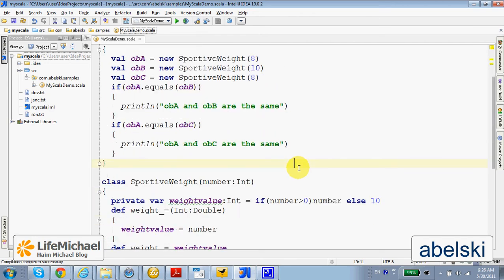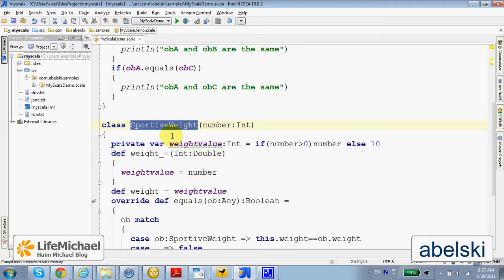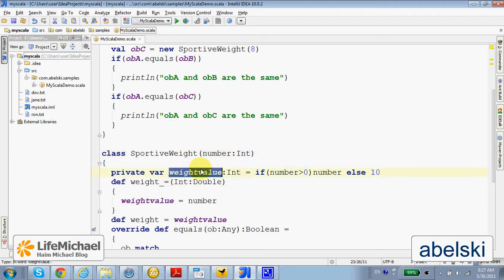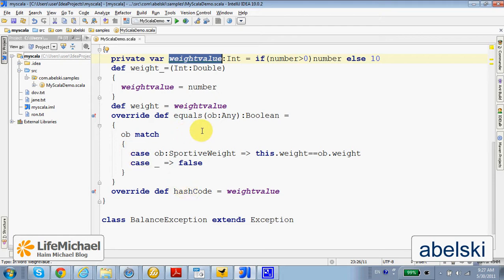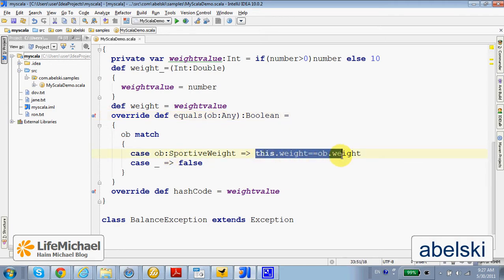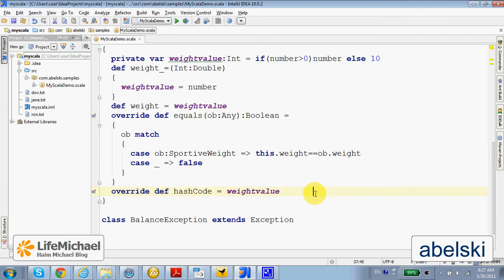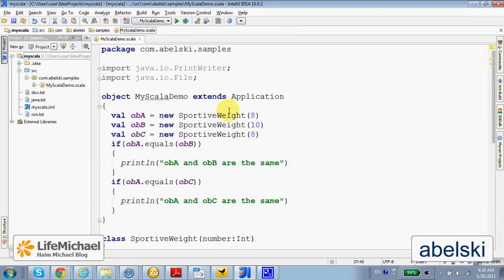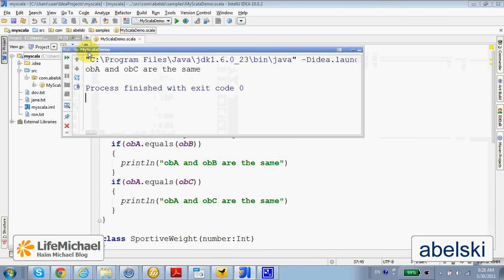Overriding The equals Method in Scala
This short video clip explains how do we override the equals method. This video also stresses the need to override hashCode whenever we override equals.